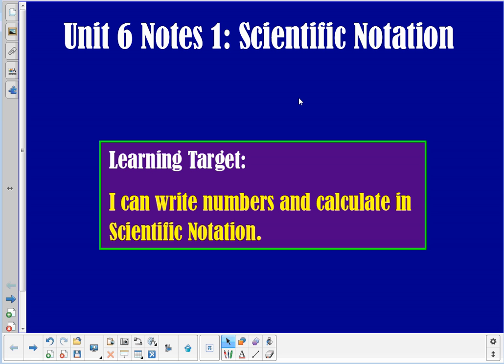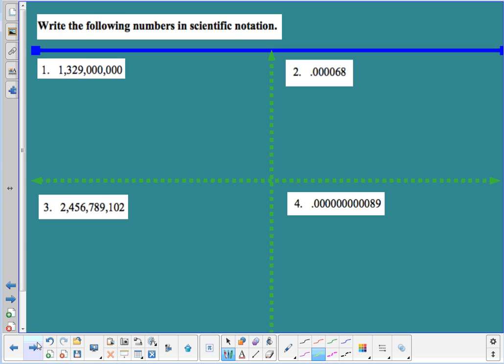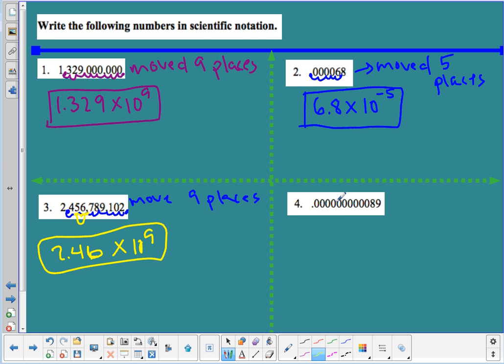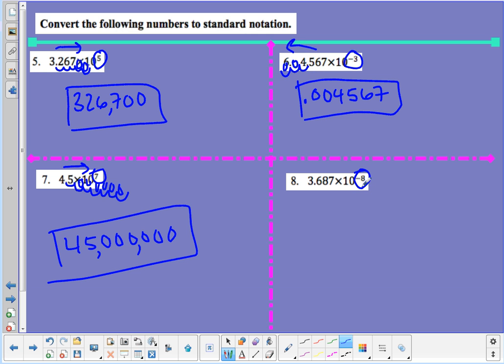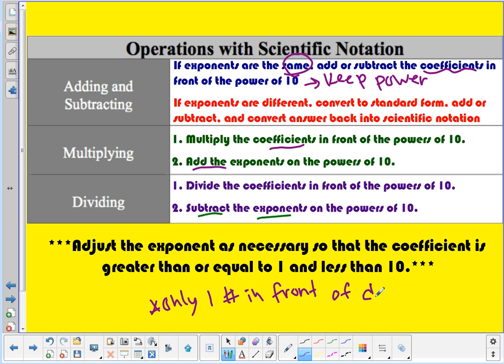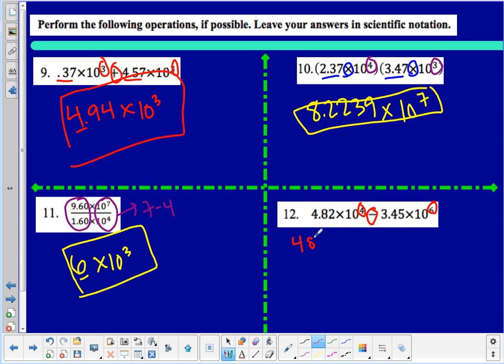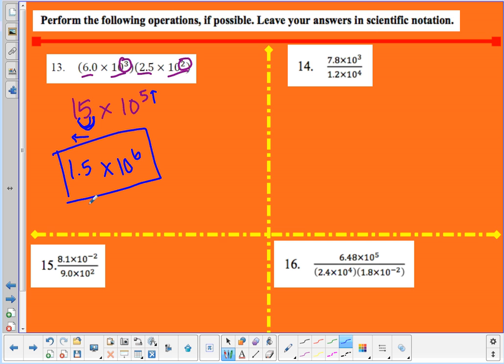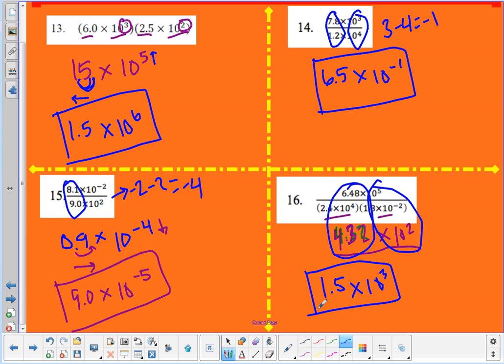Unit 6 Notes 1: Scientific Notation